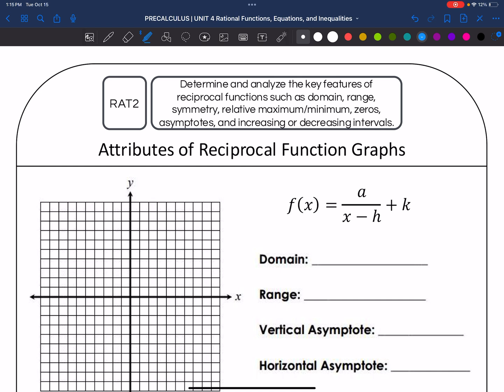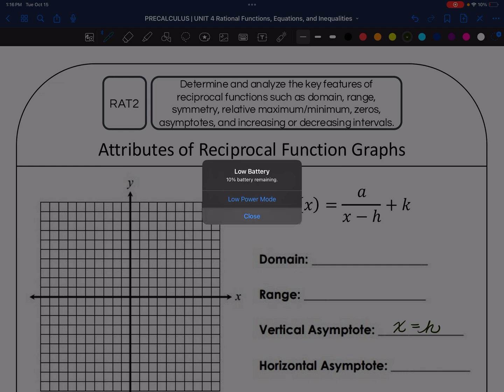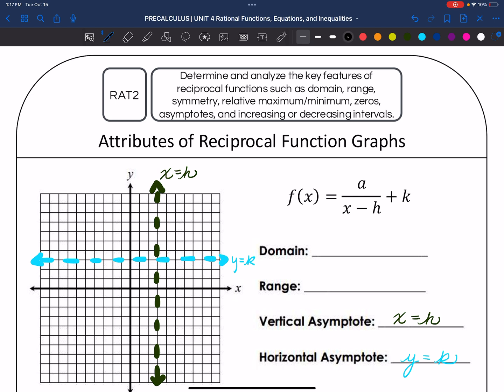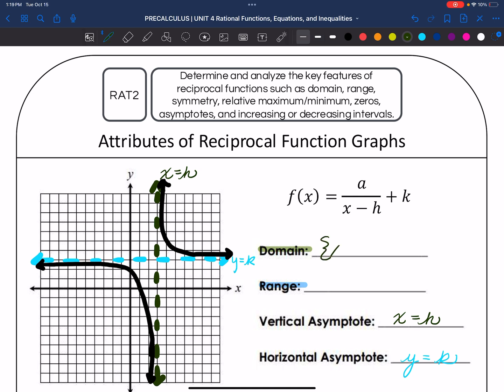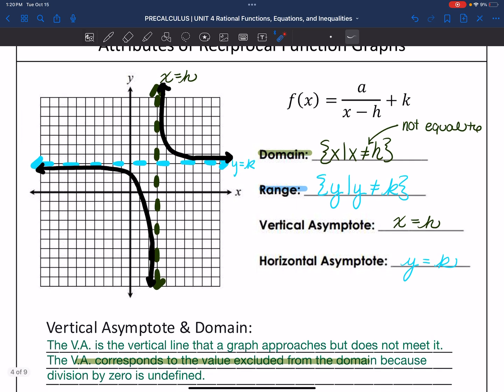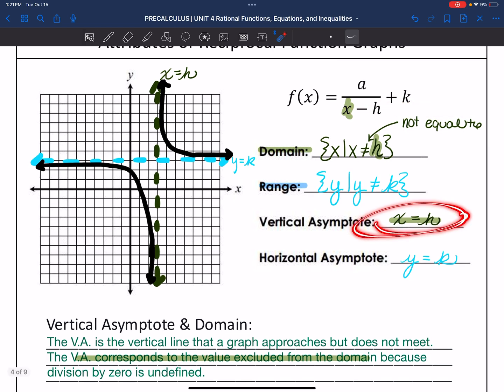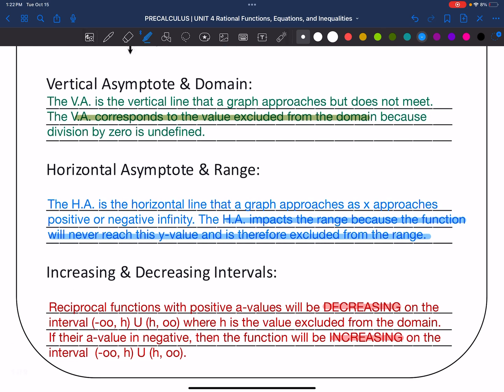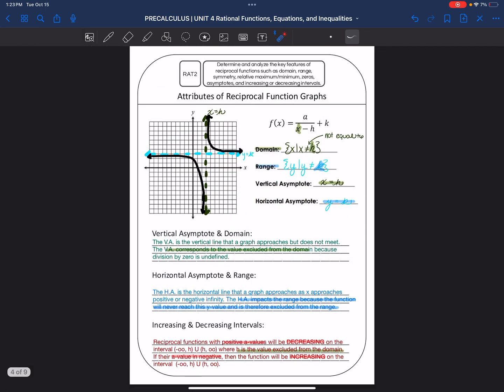RAT2 Attributes of Reciprocal Function Graphs